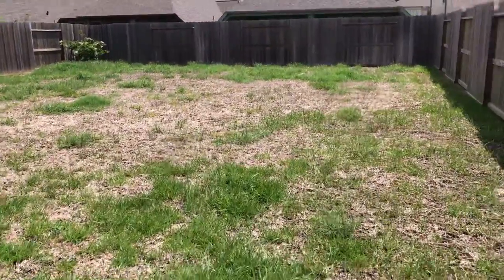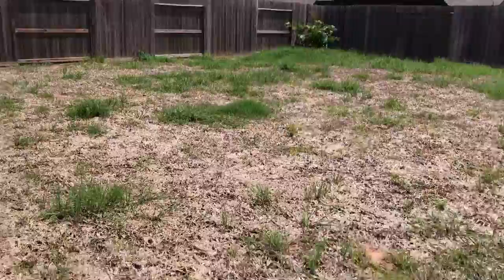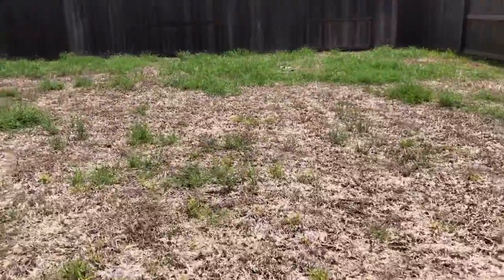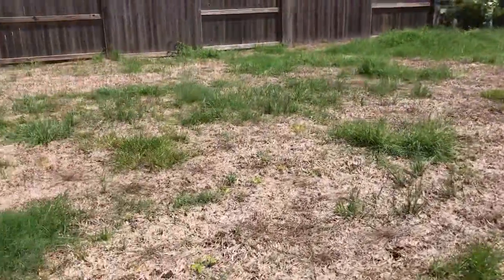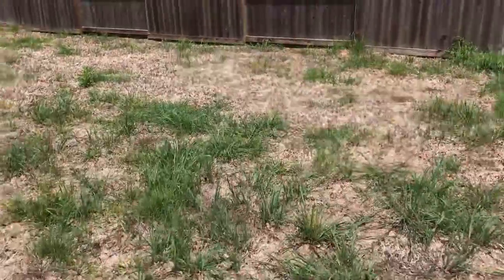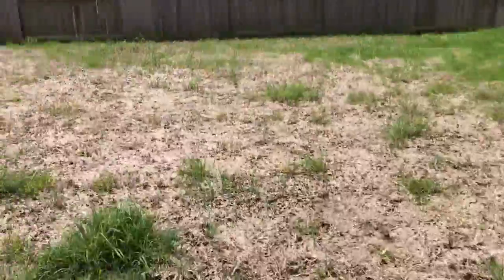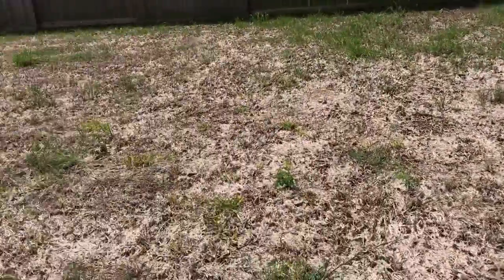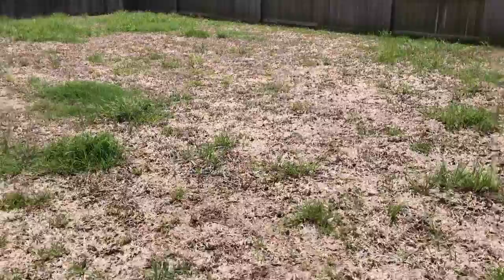Romy walks through yard destroyed by grub worms